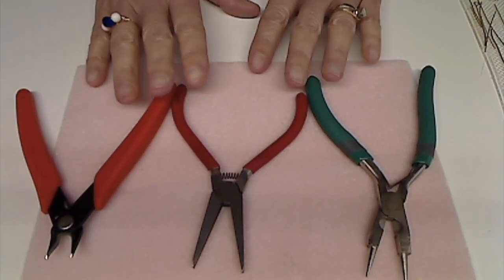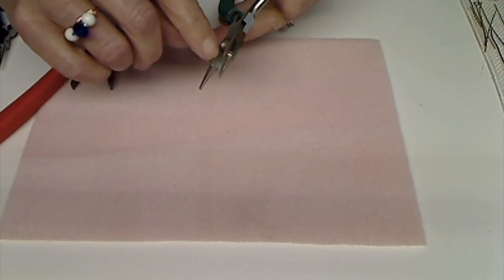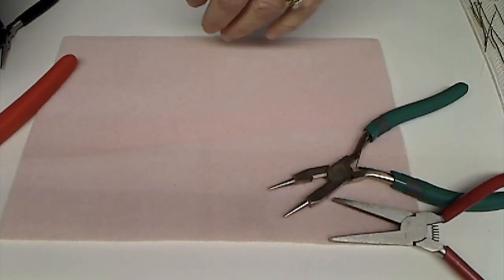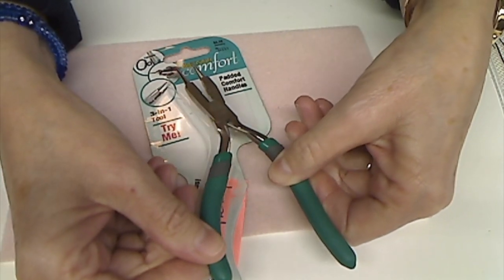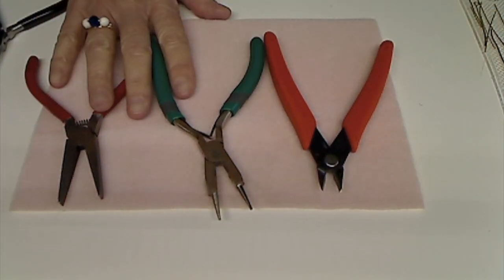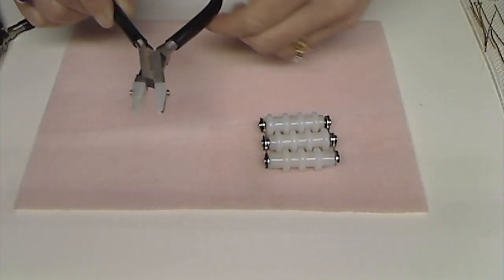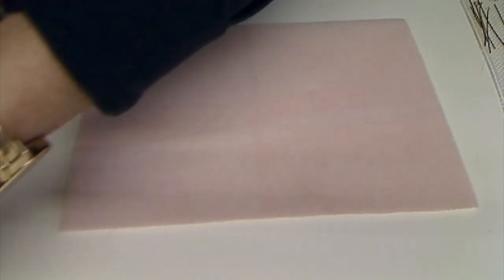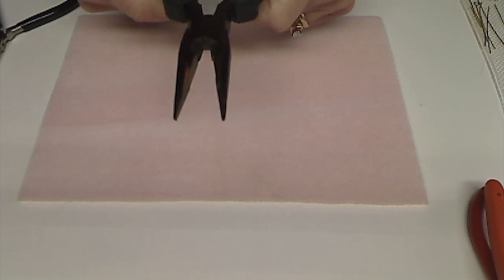Basic Tools for Jewelry Making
In this video I explain about the most basic tools necessary for making jewelry. The tools are round nose pliers, flat nose pliers and flush cutters. I also explain about other tools I like to use.